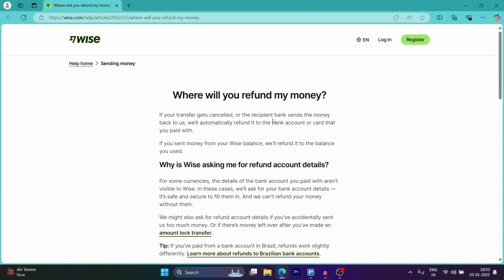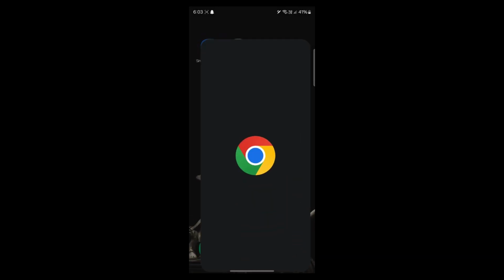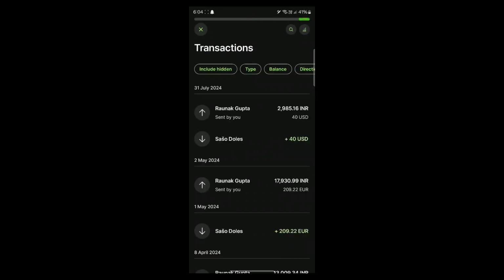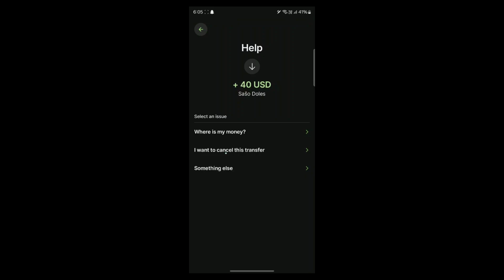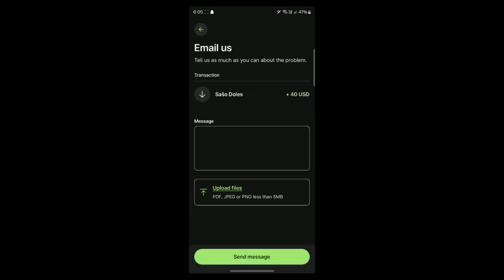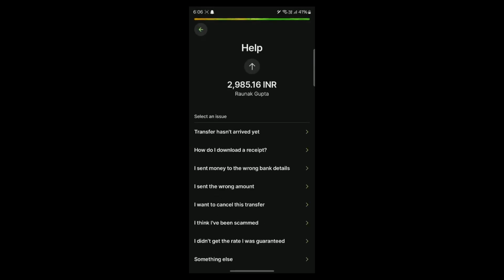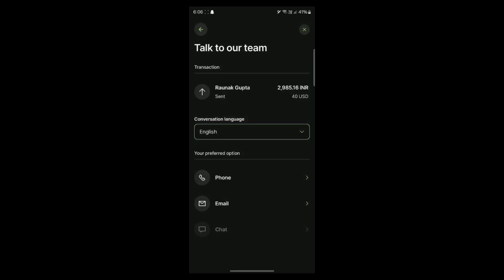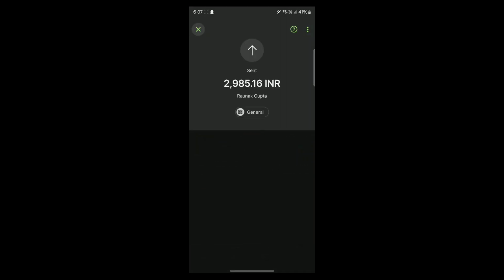How to Get Refund From Wise (Full Guide)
Learn how to get a refund from Wise with this easy step-by-step guide. This video walks you through requesting a refund for failed or canceled transfers and checking your refund status. Get your money back quickly and securely with Wise.